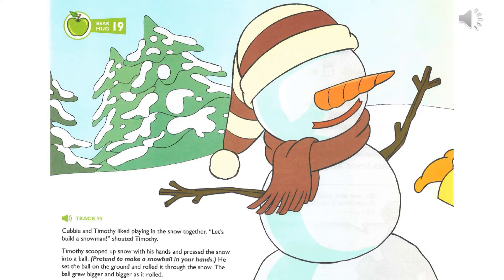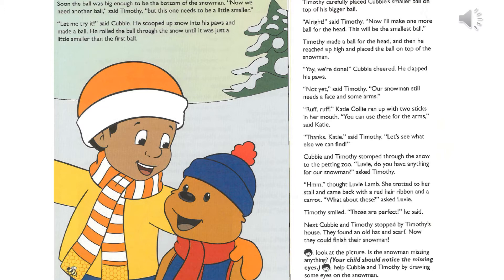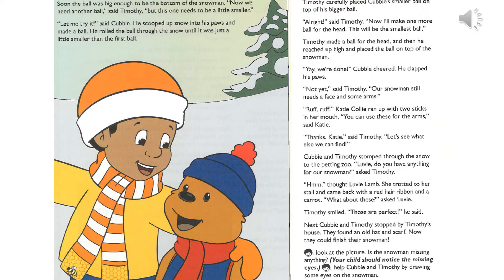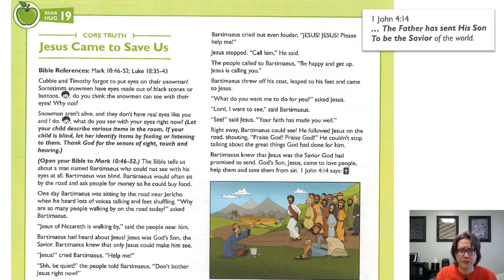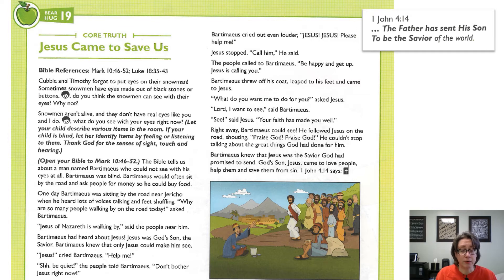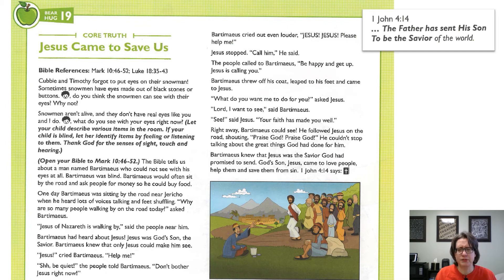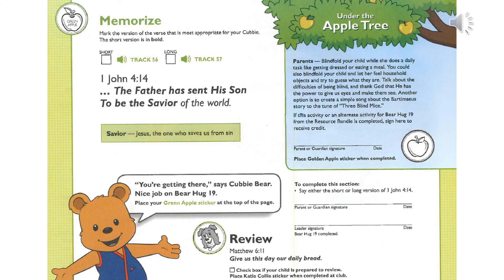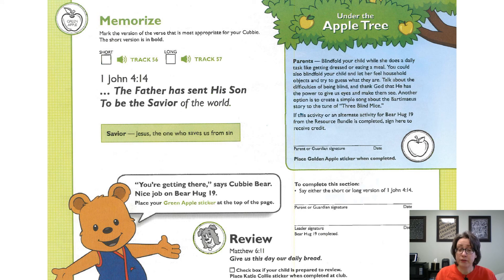Bear Hug 19 Handbook Video